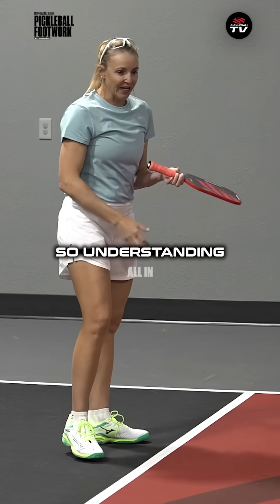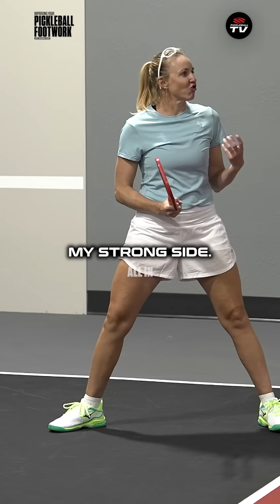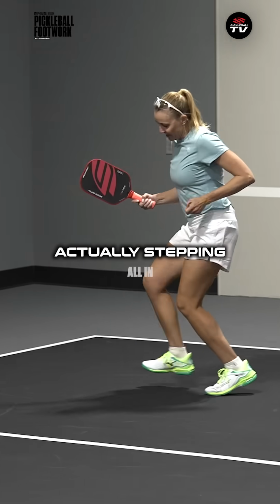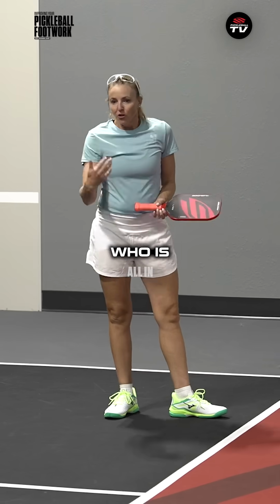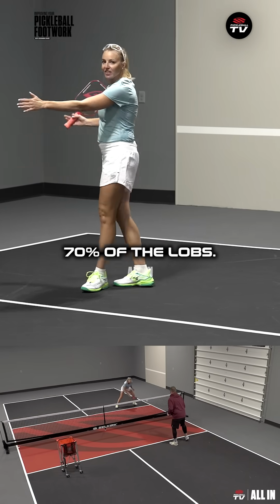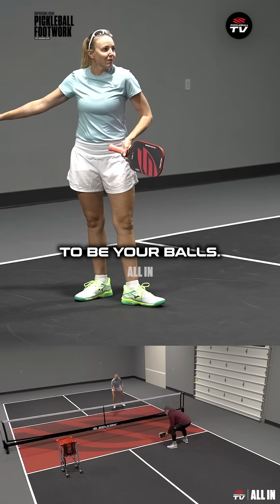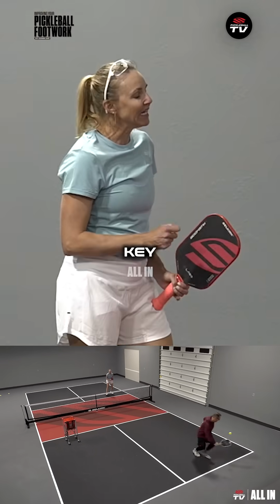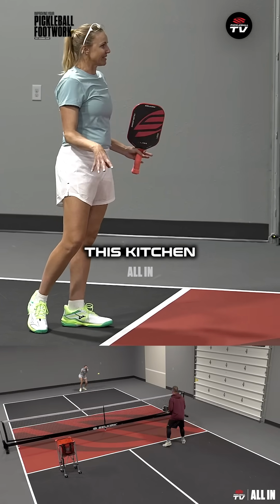Pickleball pro & coach Susannah Barr will teach you the proper footwork to safely run down a lob 🌈